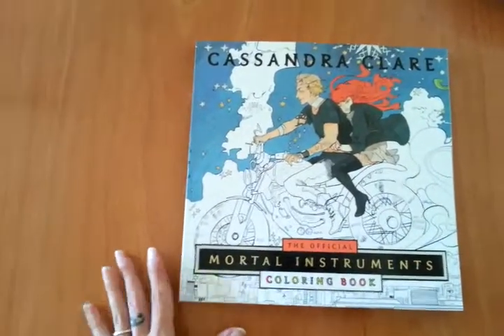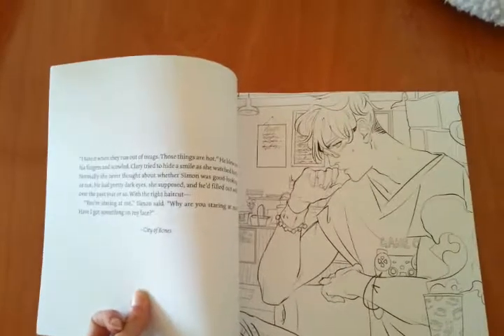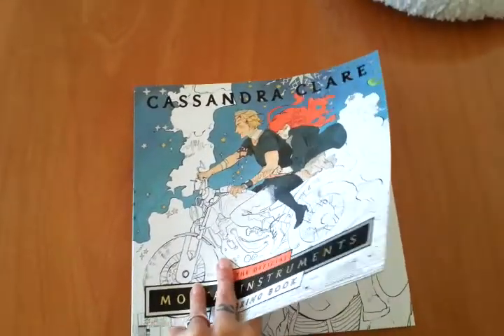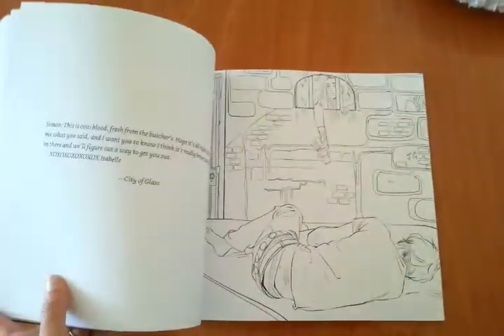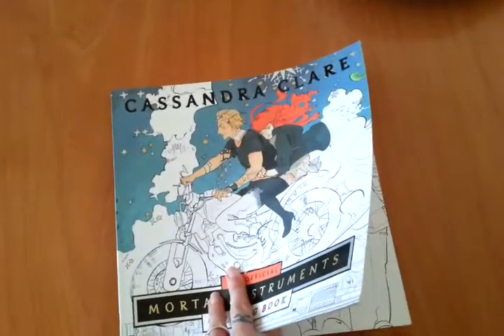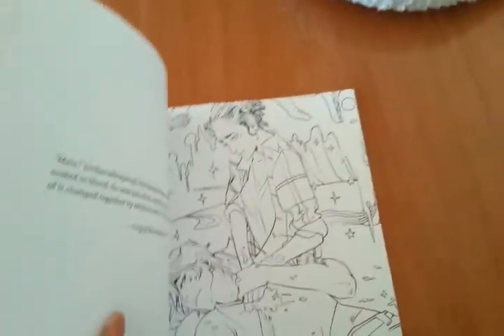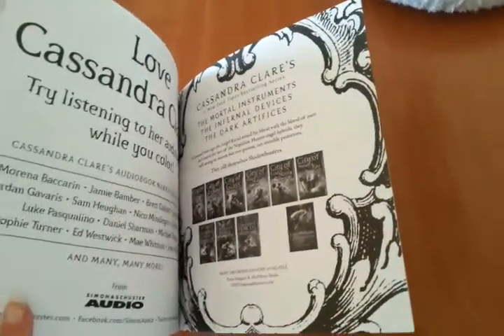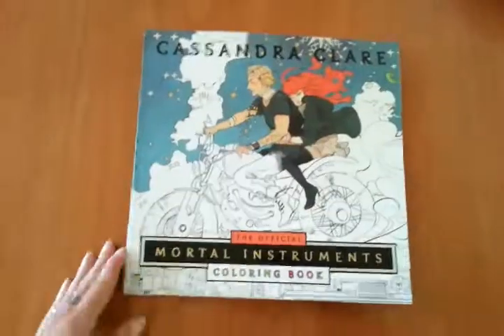"The mortal instruments" coloring book